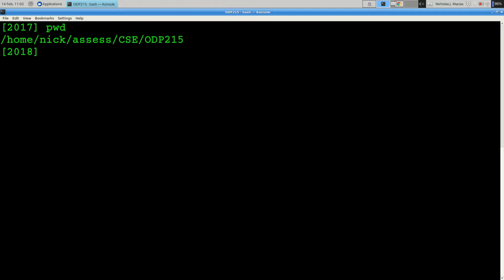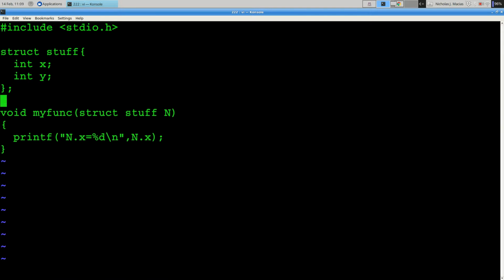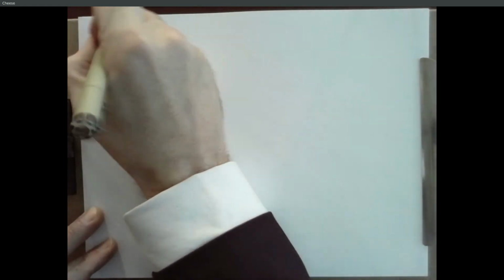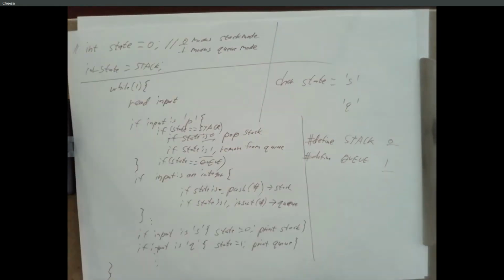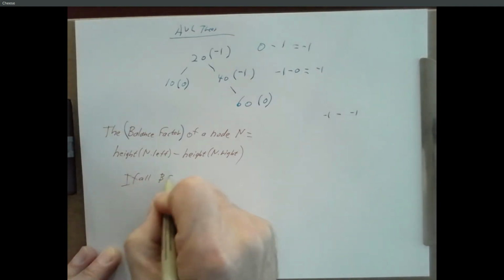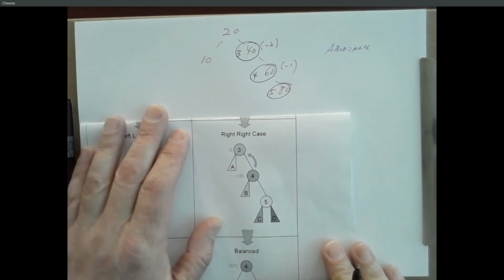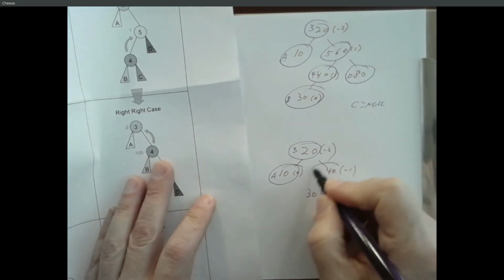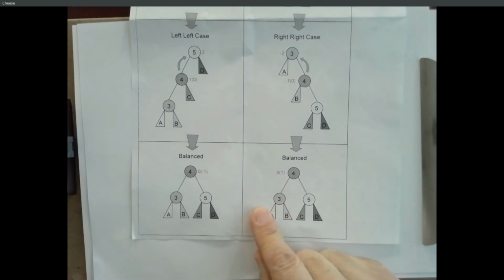CSE 222B 20190214